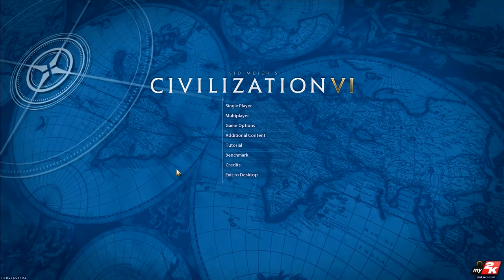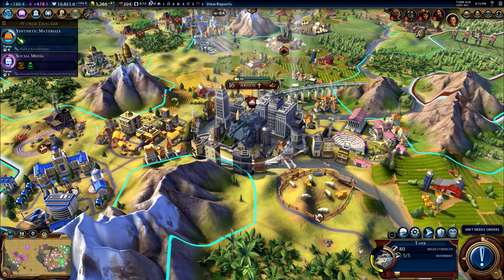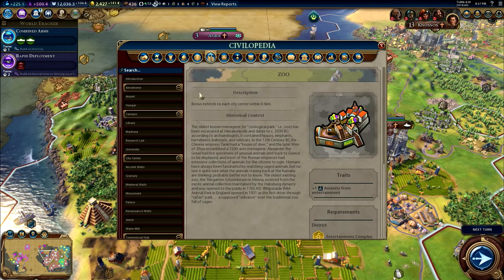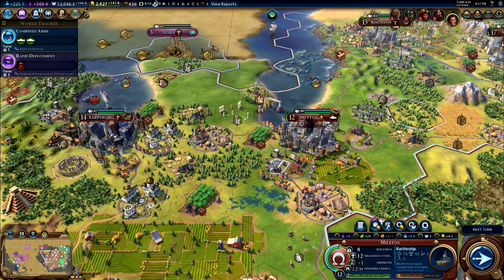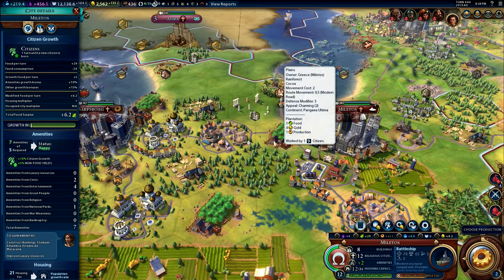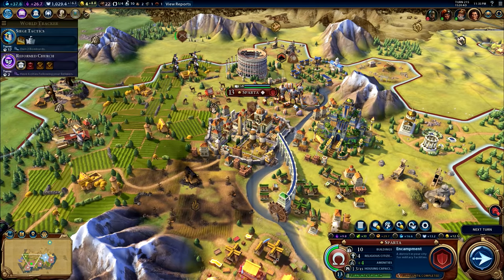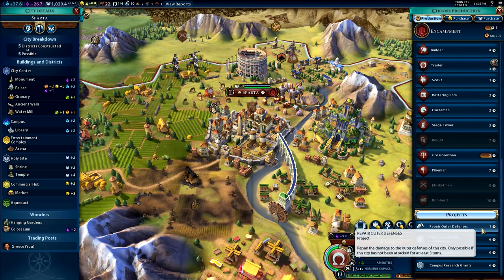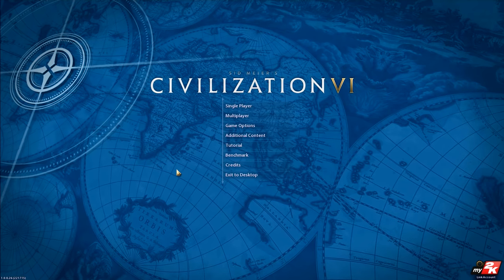Civilization VI - 10 more tips for new players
Thought I was done finding tips, but as I kept playing I kept discovering more and more! Hope it's useful!